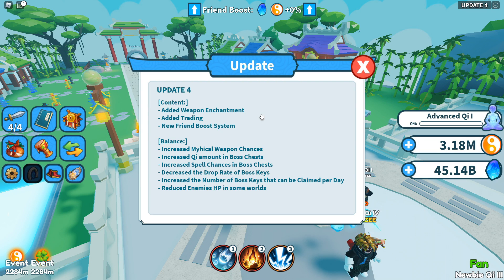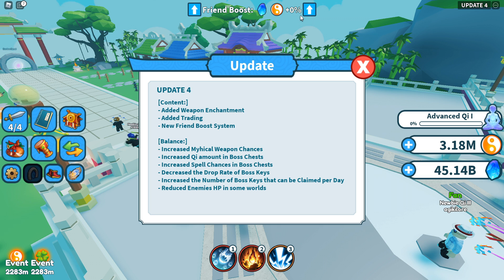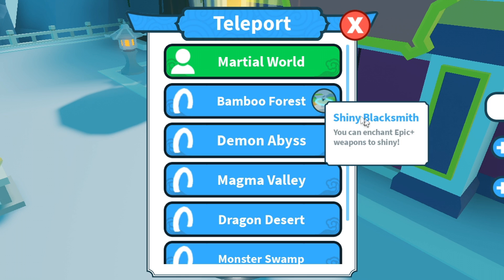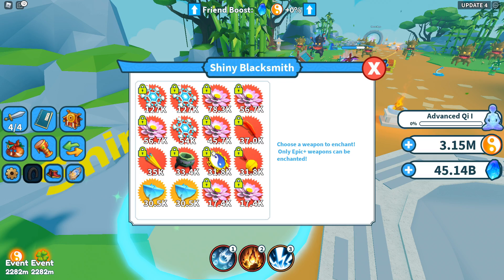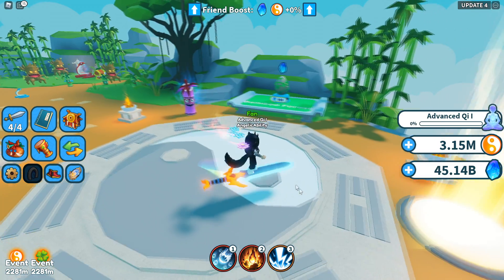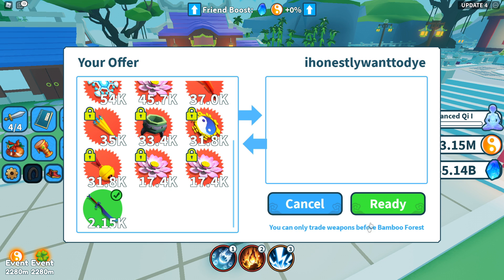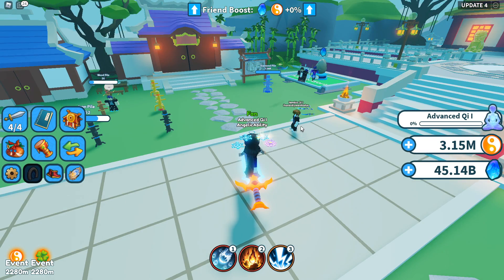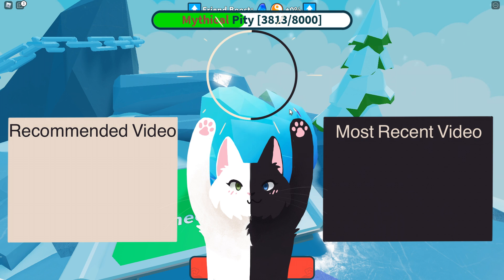*NEW* Trading, Weapon Enchantment & Friend Boosts! Roblox Weapon Fighting Simulator Update 4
Trading is finally here, which means the chat is forever going to be spammed with begging ;-; Whether that's a good thing or a bad thing or this game, I don't know... Either way I know people will enjoy this update since the lazy people can finally start playing too! Sadness...

I hope you all have a great day/night! Nearly all of you deserve it!

owo - My normal links that I always have - owo

My Discord Server: Make sure to actually read the rules!

Chapters:
00:00 Intro & Update Information
00:22 Friend Boost System
01:12 Weapon Enchantment (Shiny)
02:14 Trading
04:06 Outro